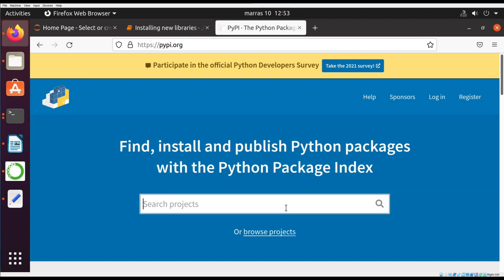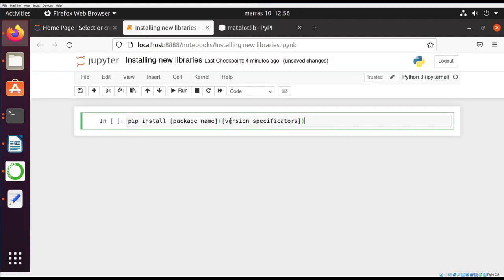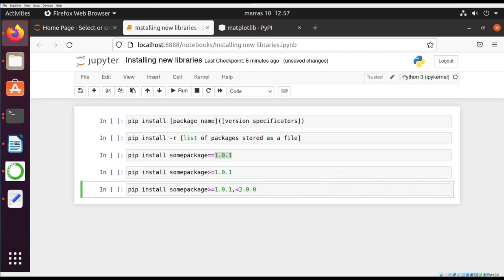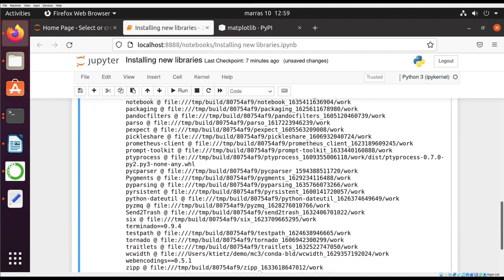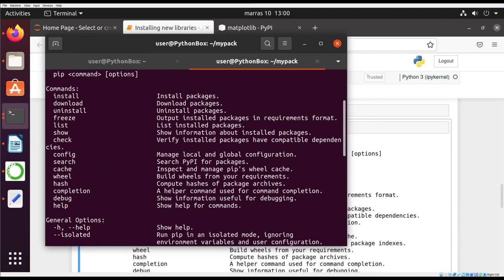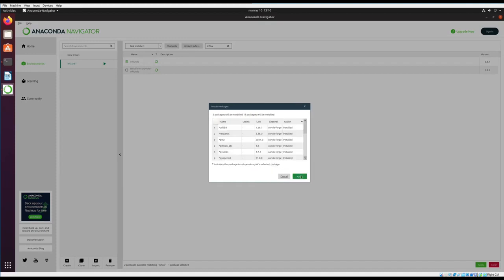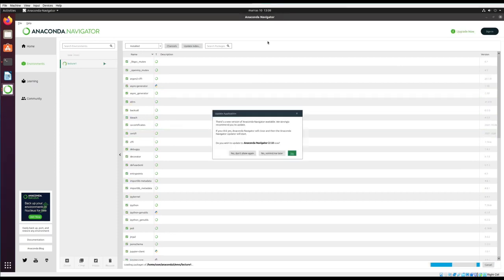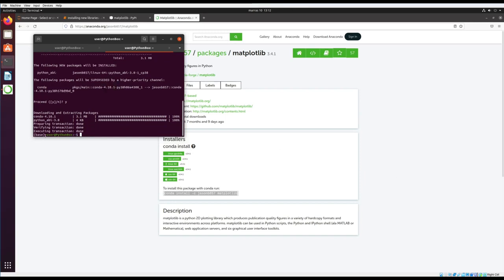How to install libraries in Python - Python for Computational Science [2022]. #15